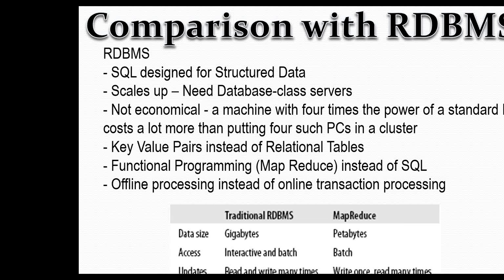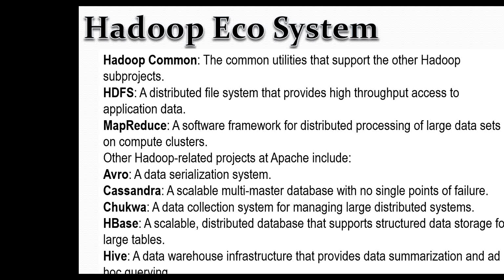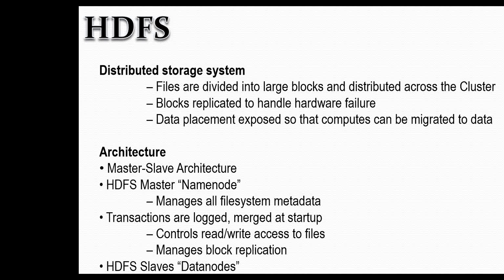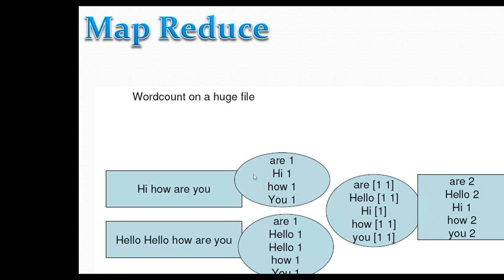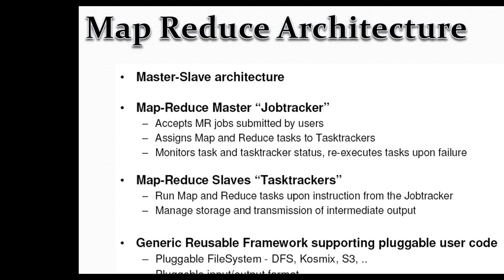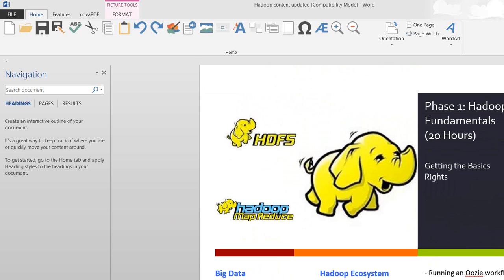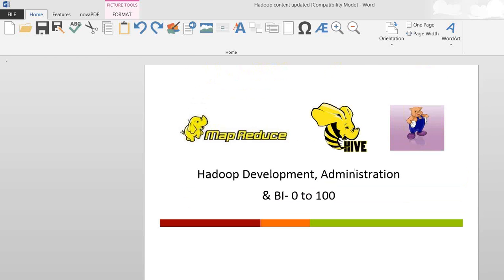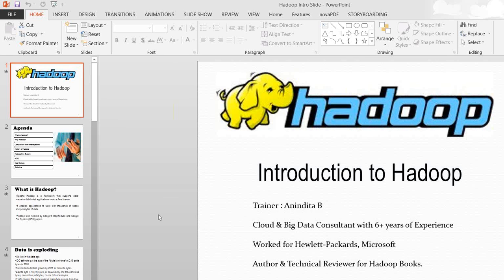Big Data Hadoop Demo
Big Data hadoop online training provided by the real time experts at affordable price.